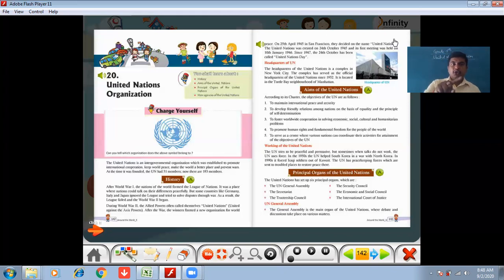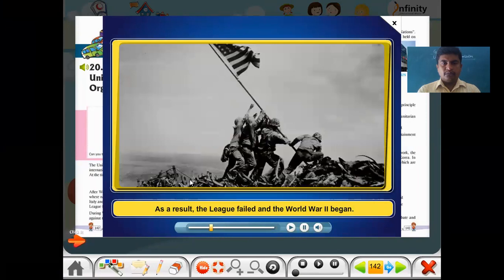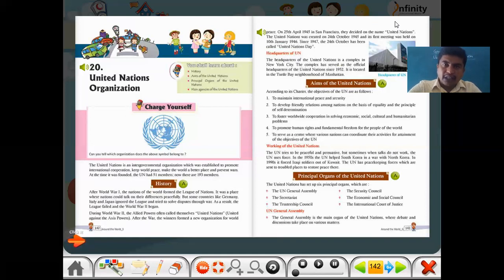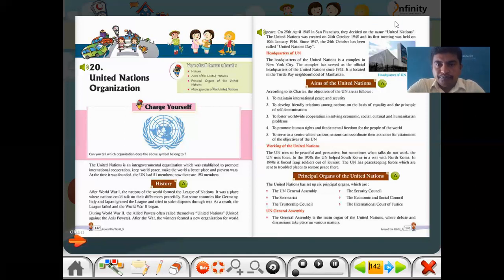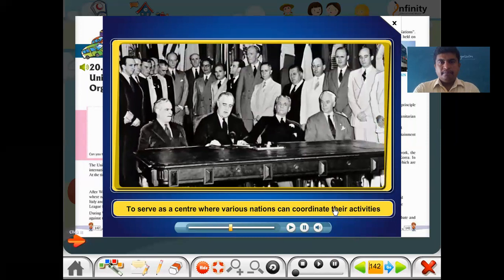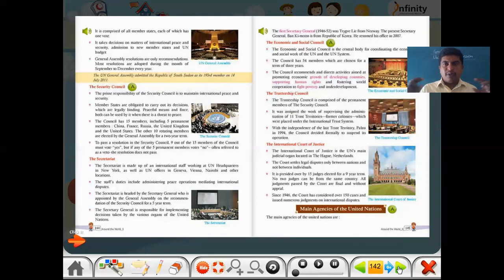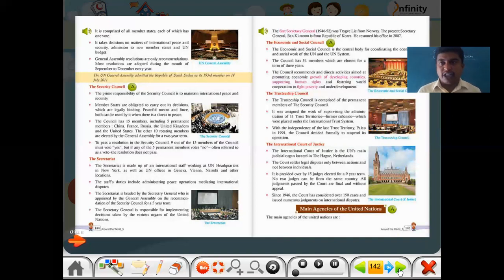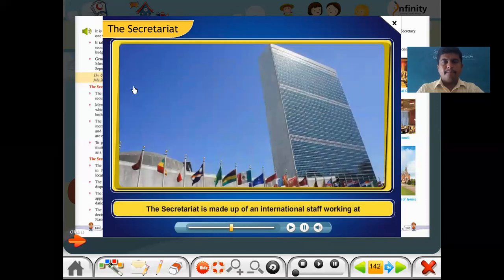Grade 5th EVS